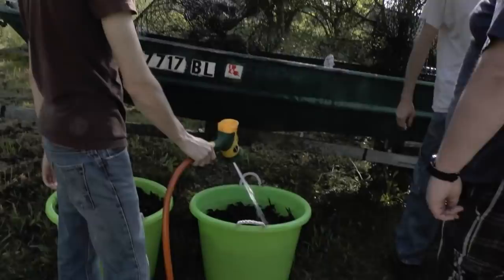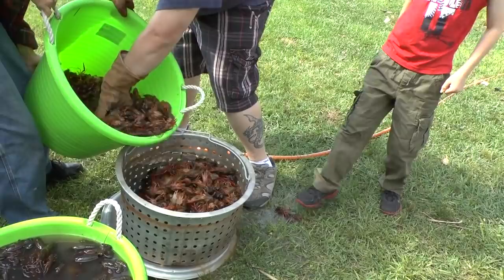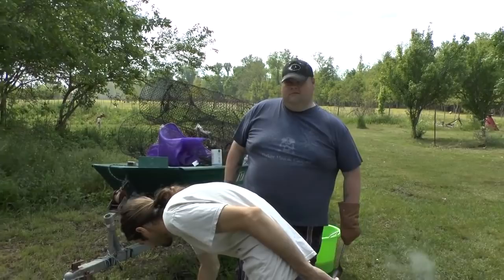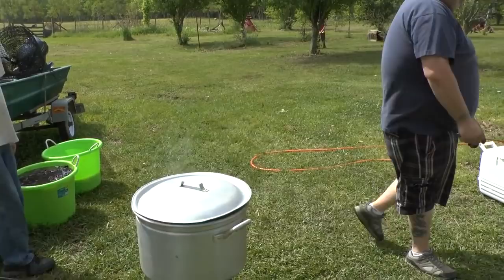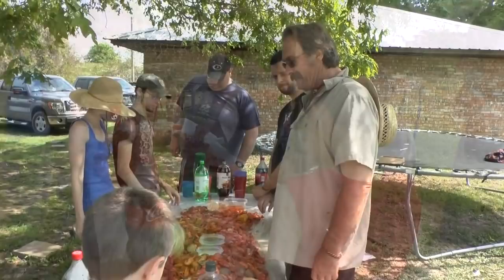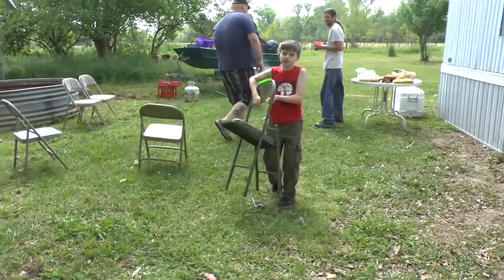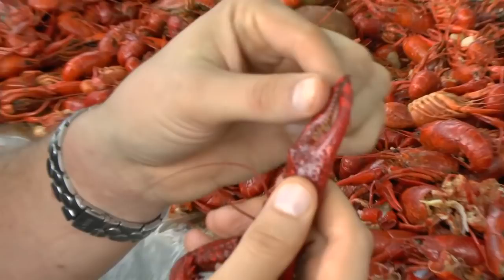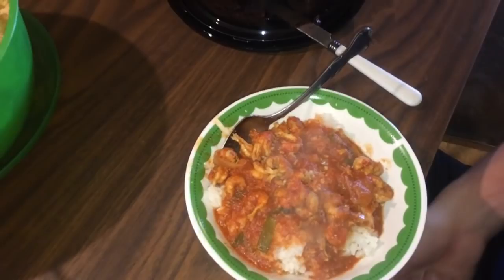How to Boil and Eat Louisiana Crawfish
How to cook, peel, and eat Louisiana crawfish. As well as ways to cook the left overs.